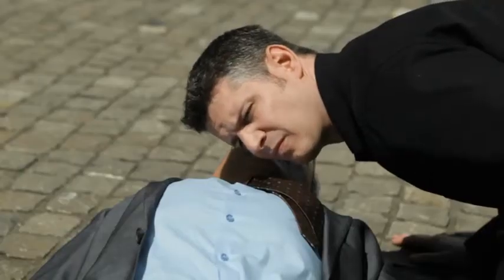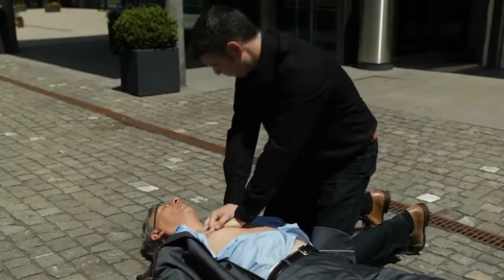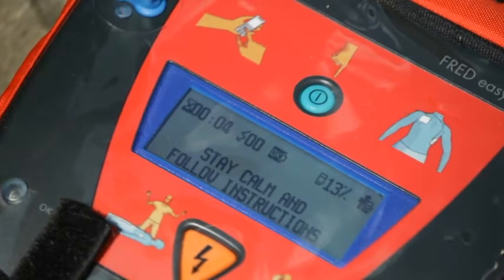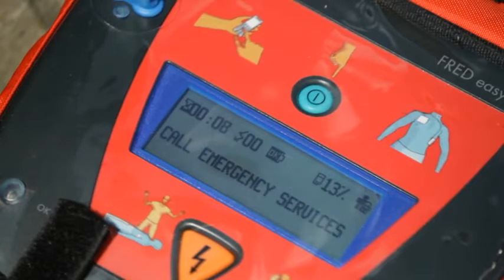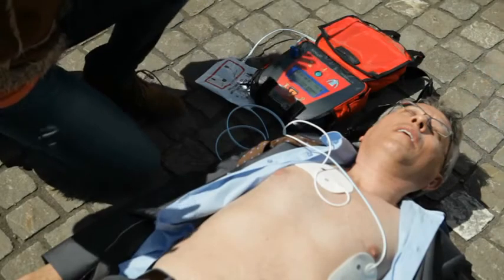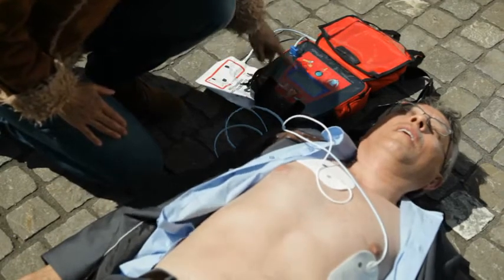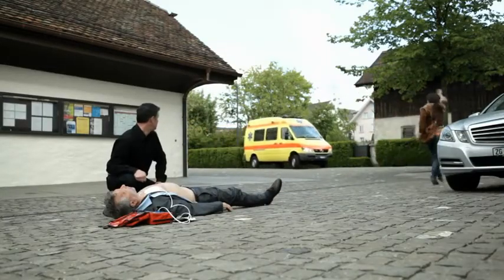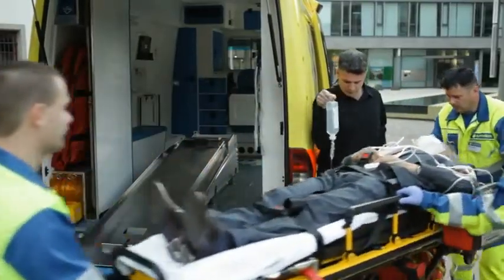Medical Surabaya SCHILLER FRED easy when to use a defibrillator